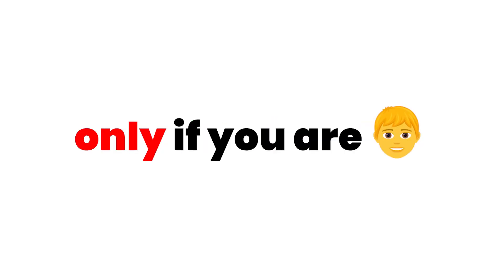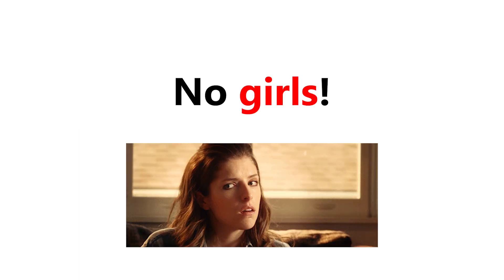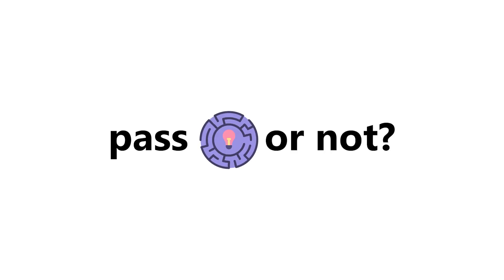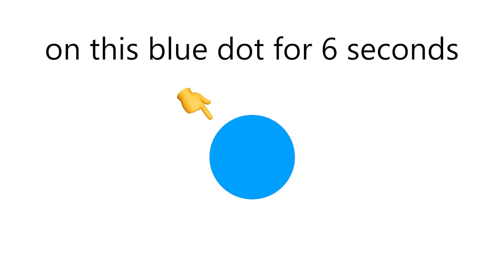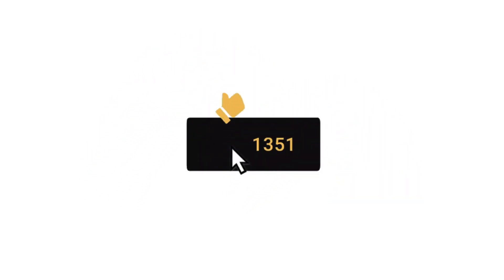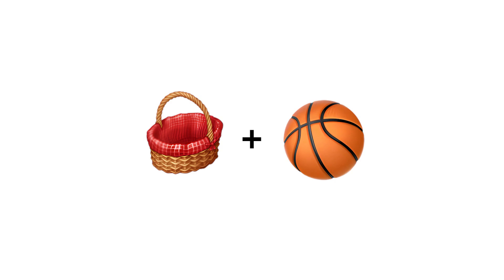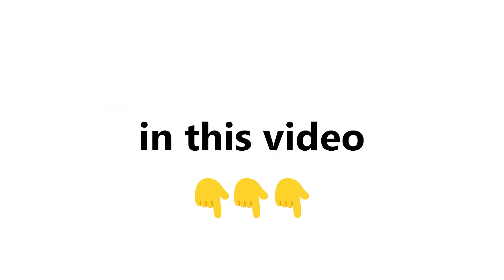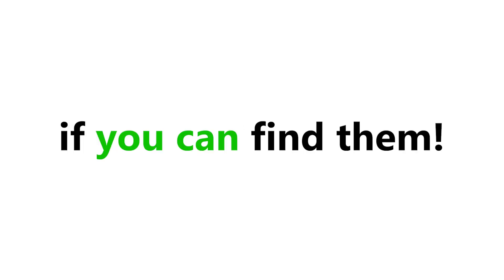Watch This Only If You're A Boy (Real)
Watch This Only If You're A Boy!